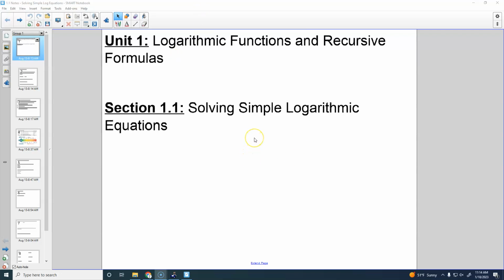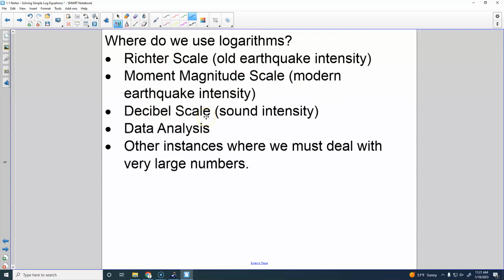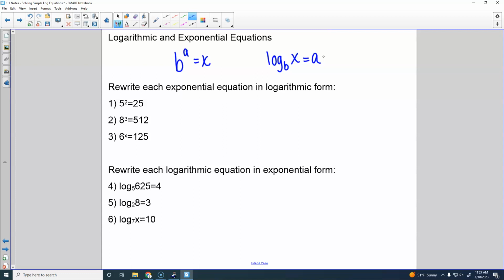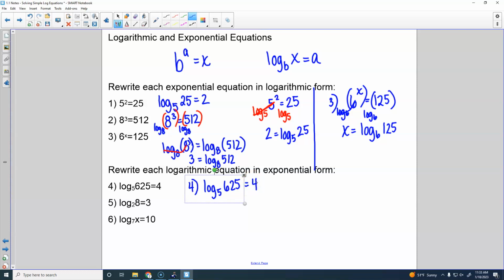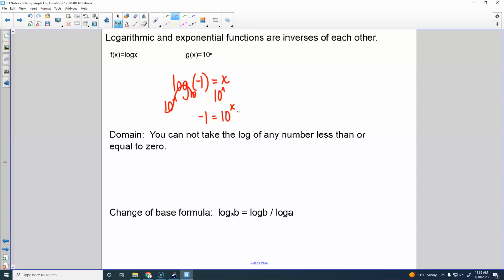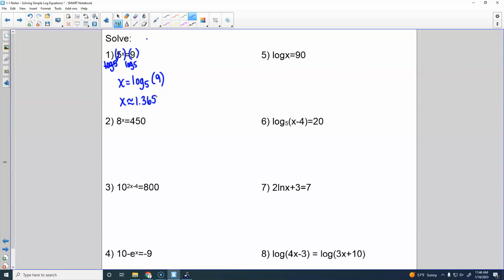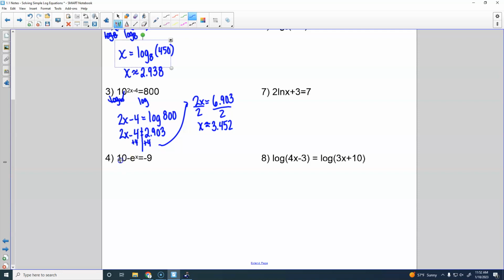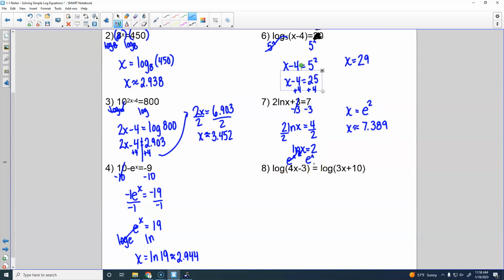Pre-Cal: 1/18 Notes